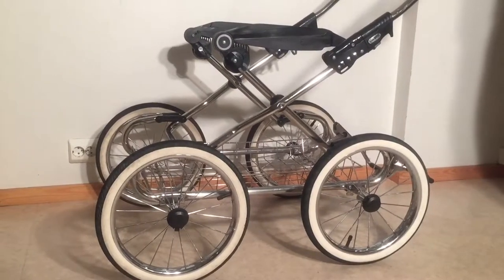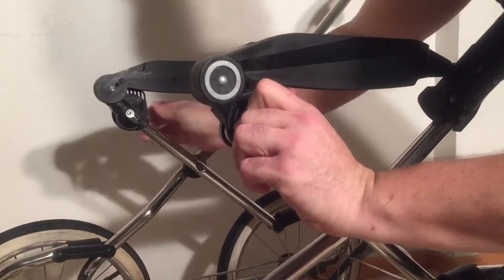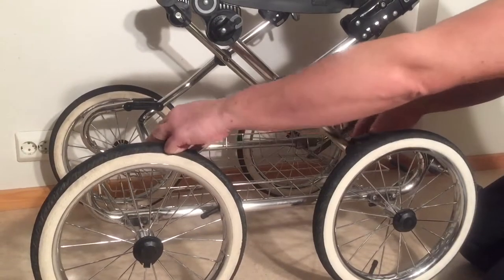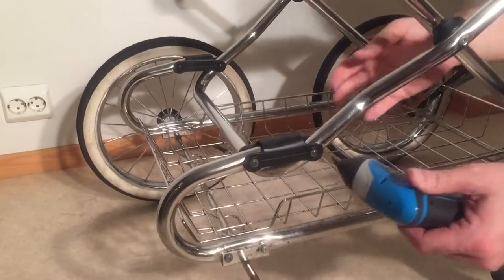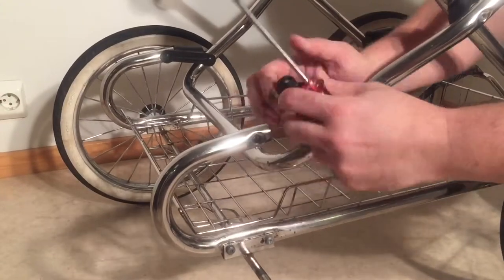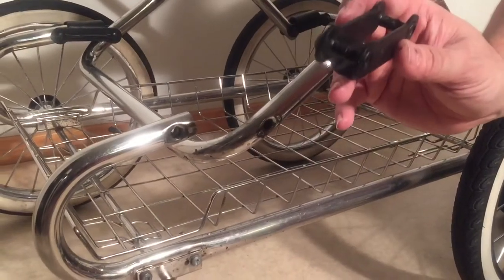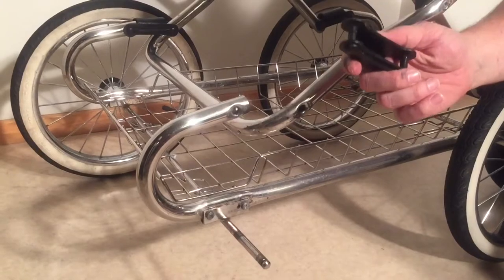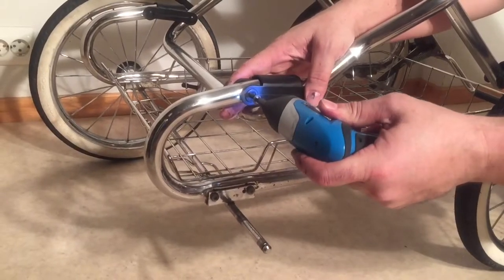How to Fix an Emmaljunga Mondial De Luxe that is too Loose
In this video we demonstrate how to fix the chassis of an Emmaljunga Mondial Deluxe that feels too loose (suspension too loose, rickety).  We explain the various points on the chassis involved with this problem and how to adjust or repair them in order to solve the problem.